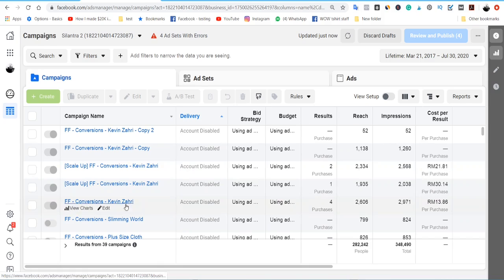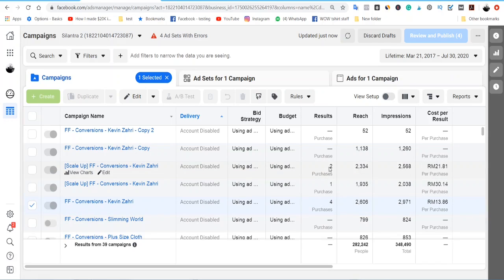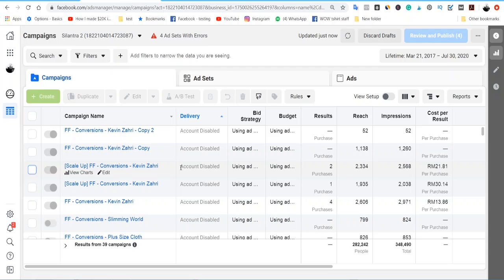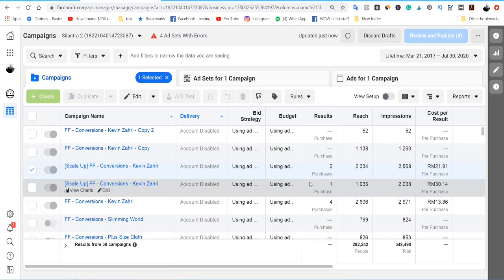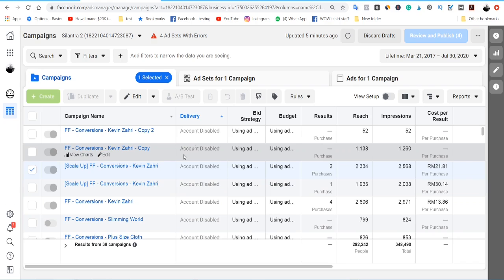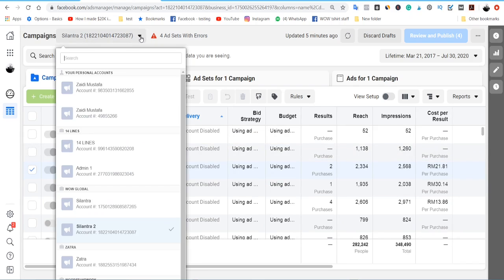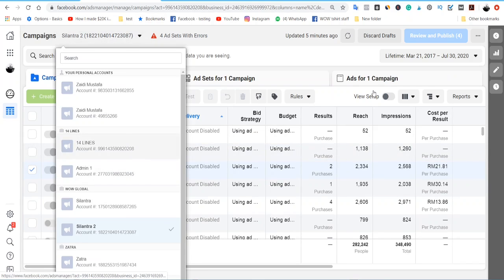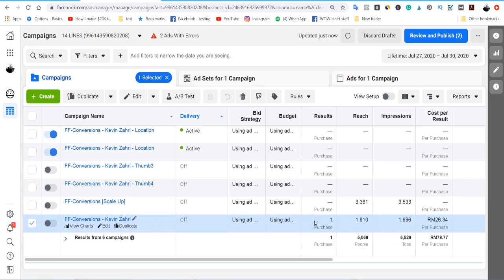[More SALES!] How To Run Facebook Ads For E-Commerce Part 5 (Make Money Online)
I'm so excited to tell you that I just received more sales on my E-Comm business with Facebook ads.

I've learned a key point on how to run a good Facebook ads campaign where I'll reveal to you in this video. Little did I know by only doing a little trick I was able to drove another sale for my E-comm business.

Check out what I've done for my Fb ads campaign in order to drive more sales in this video.

So basically in this video I'll share with you how to run Facebook ads for ecommerce in 2020. It's going to be a step by step tutorial where I'm going to share with you everything I do in order to make this Facebook ads caimpaign profitable.

Facebook ads as you can tell is a very powerful platform to drive so much traffic to your offer. It's simply because so many people spend an ungodly amount of time on Facebook.

So can you imagine even if you can get only 0.00001% traffic from Facebook to your offer what would that mean to you?

Unfortunately Facebook organic reach now has declined dramatically. That's is why I run Facebook ads to get all those traffics. If you have an ecommerce business I highly recommend trying Facebook ads out.

With the sophisticated features that Facebook ads has today, your ecommerce business may be exploding if you know how to leverage this platform in the right way.

Stick with me until the end of this video to learn how to run Facebook ads for ecommerce business.